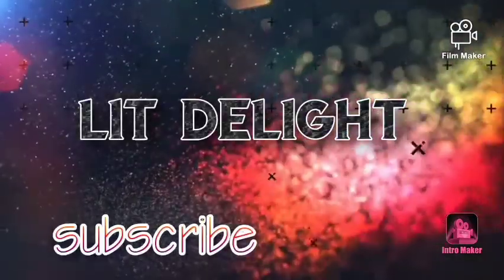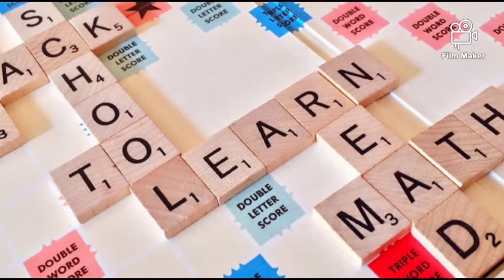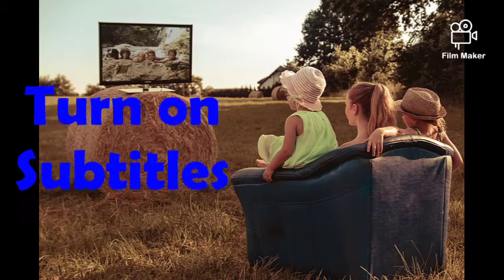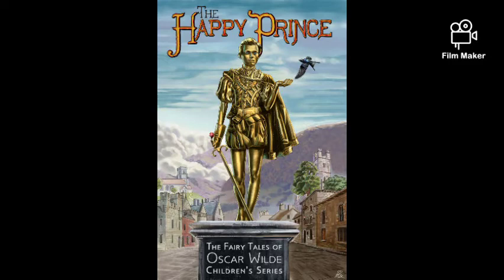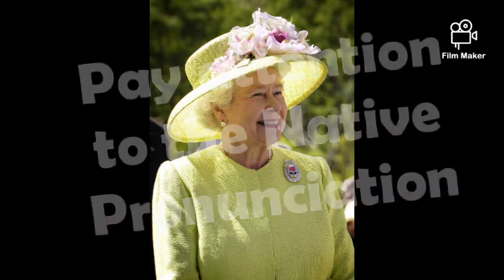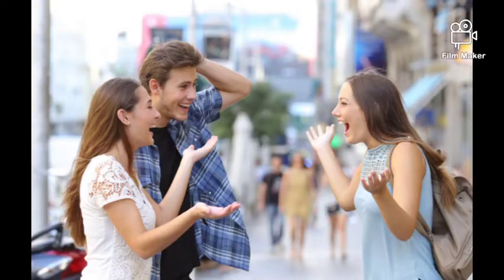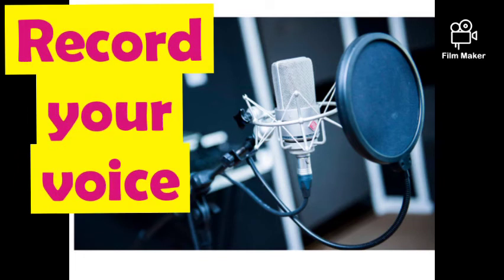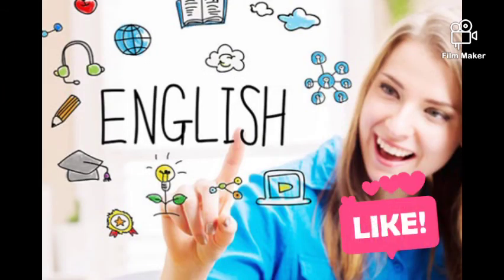How Do I Speak Fluently? | English Fluency Top 8 TIPS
Simple tips are given and you can easily follow these ideas. I'm sure that these steps will help you improve your spoken English skills..

let's meet with next level information for conversations..